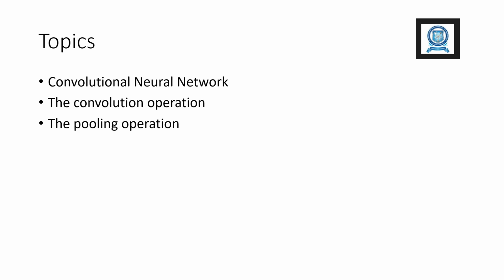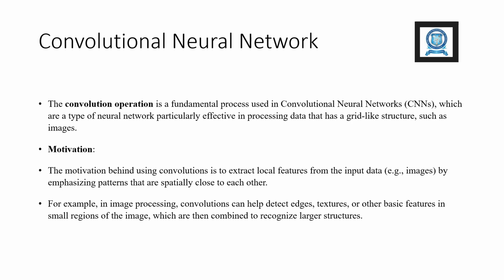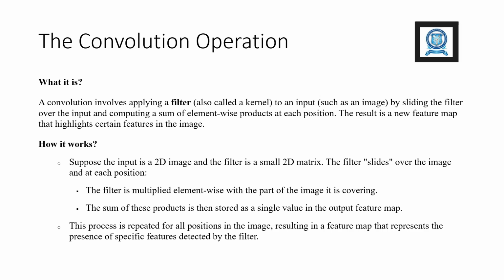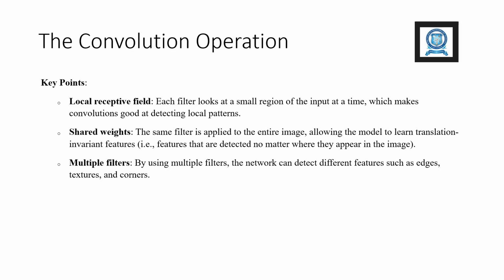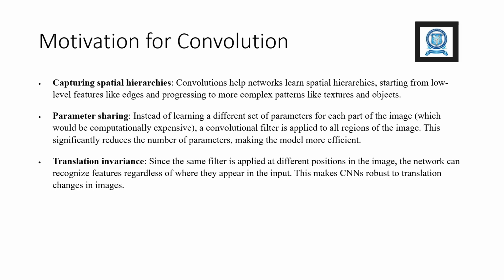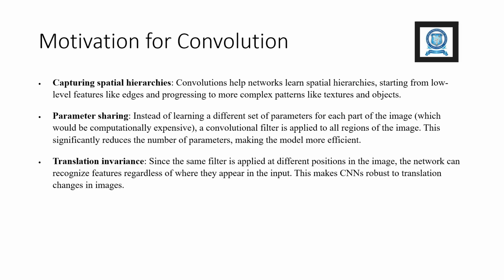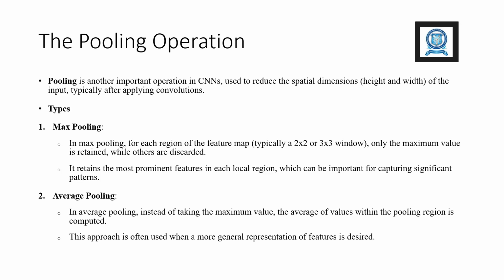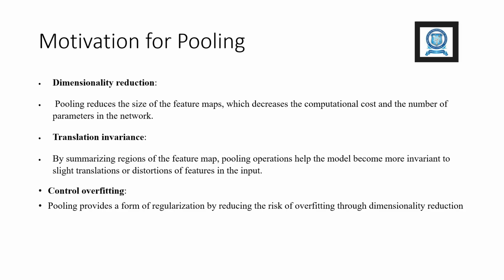Convolutional Neural Network